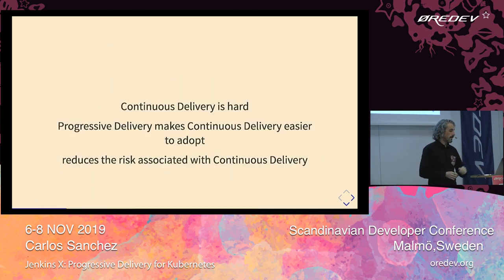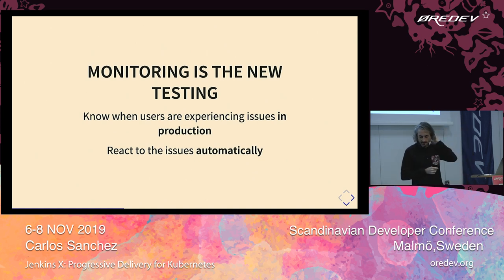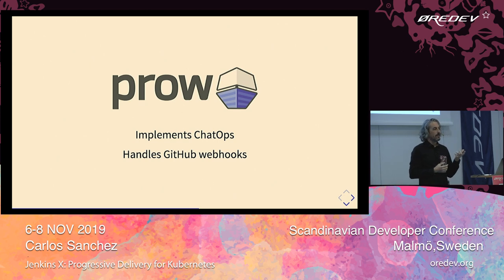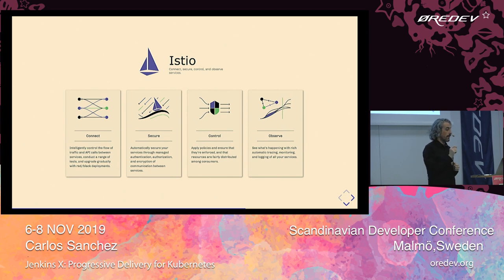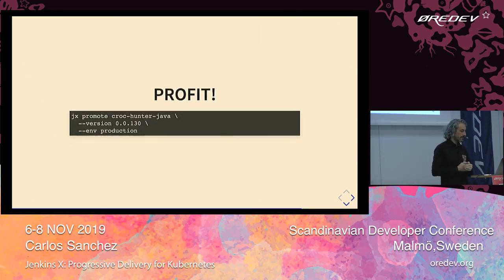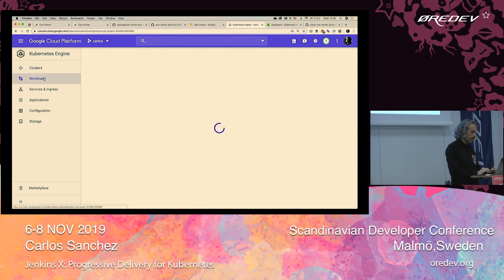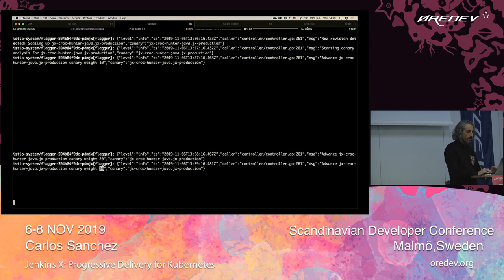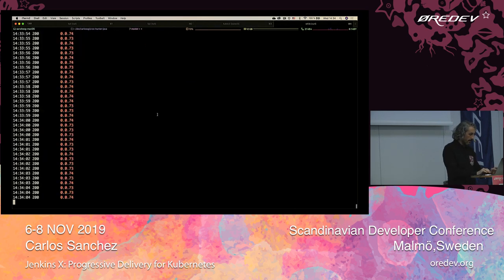Carlos Sanchez — Jenkins X Progressive Delivery For Kubernetes | Øredev 2019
Jenkins X is an open source CI/CD platform for Kubernetes based on Jenkins. It runs on Kubernetes and transparently uses on demand containers to run build agents and jobs, and isolate job execution. It enables CI/CD-as-code using Jenkins Pipelines and automated deployments of commits and pull requests using Skaffold, Helm and other popular open source tools. Progressive Delivery is the next step after Continuous Delivery, where new versions are deployed to a subset of users and are evaluated in terms of correctness and performance before rolling them to the totality of the users and rolled back if not matching some key metrics. Canary deployments is one of the techniques in Progressive Delivery, used in companies like Facebook to roll out new versions gradually. But good news! you don't need to be Facebook to take advantage of it. We will demo how to use Jenkins X on a Kubernetes cluster for fully automated Progressive Delivery with Canary deployments and rollbacks.